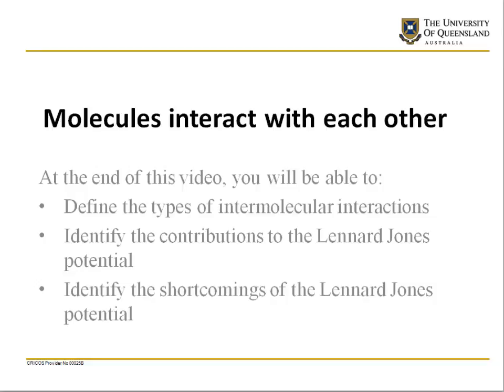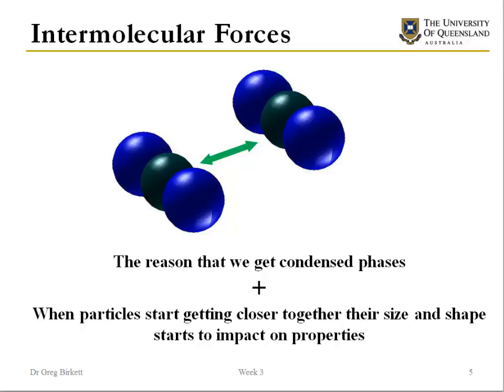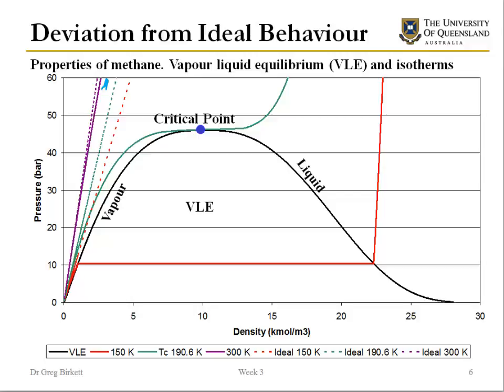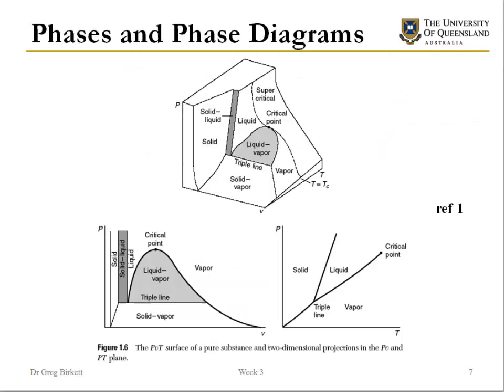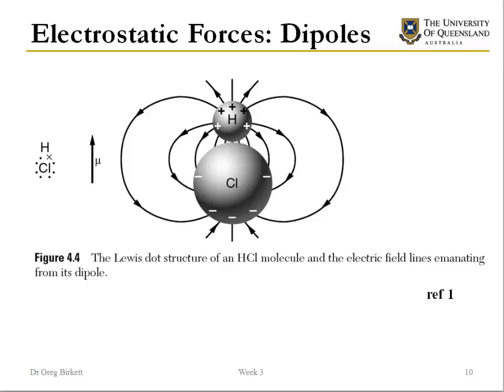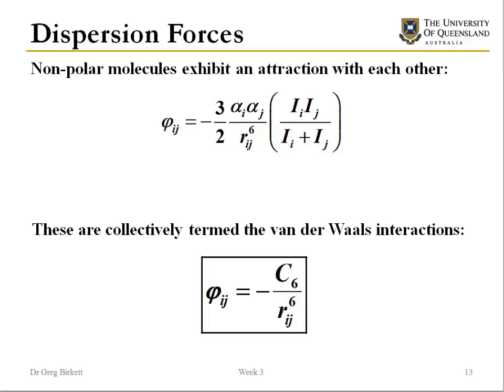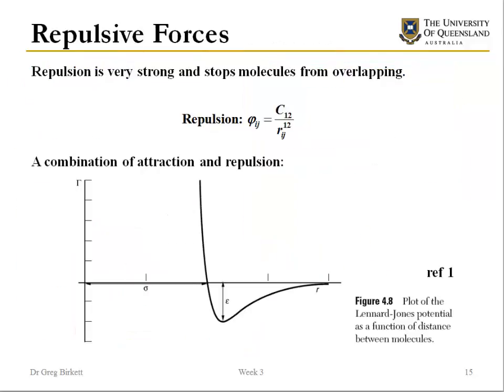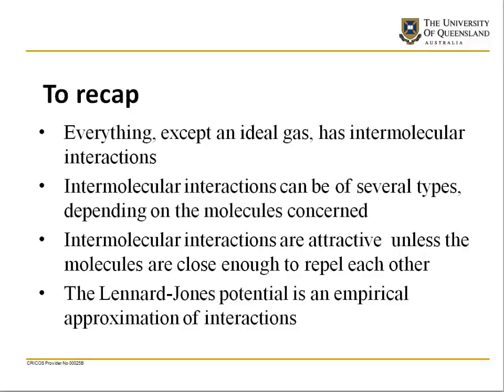Molecular Interactions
The impact of molecular interactions on fluid properties